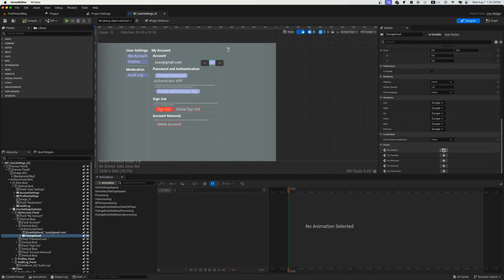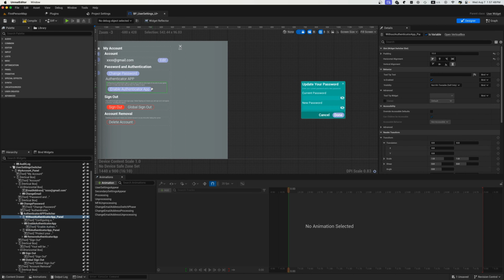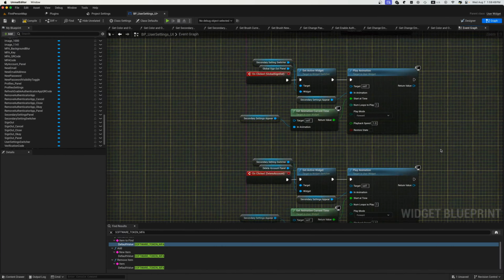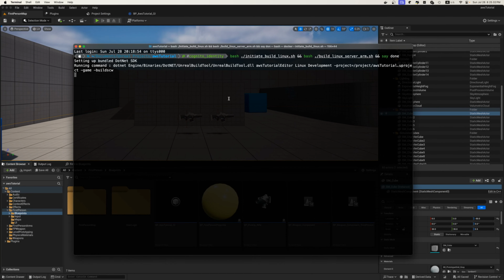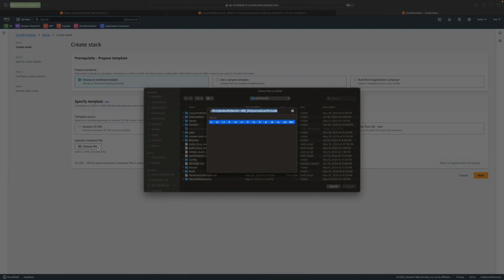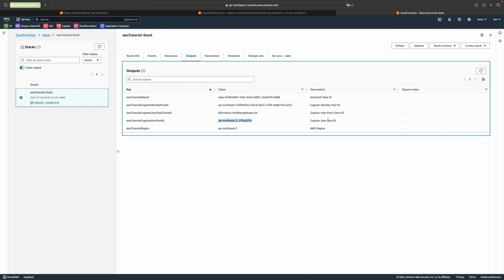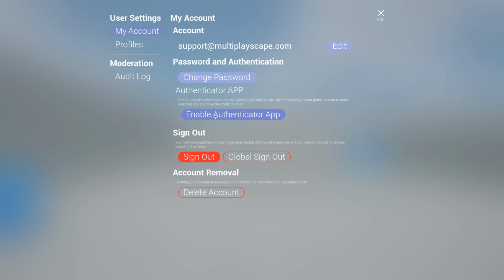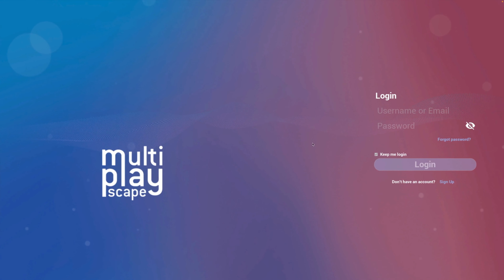user settings(aws cognito, QR Encode)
00:00 bp explanation
10:02 setup aws side
15:31 config variables in game instance
17:30 show what we created with the cloud formation template
18:53 show the result